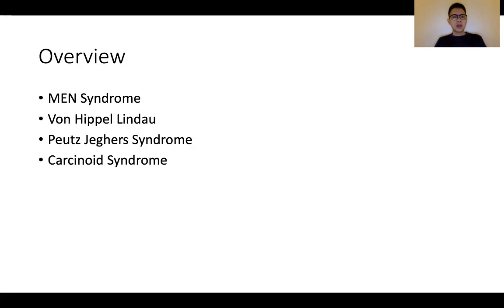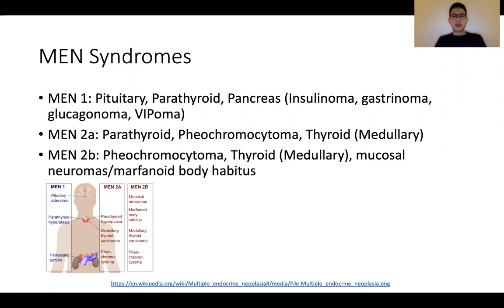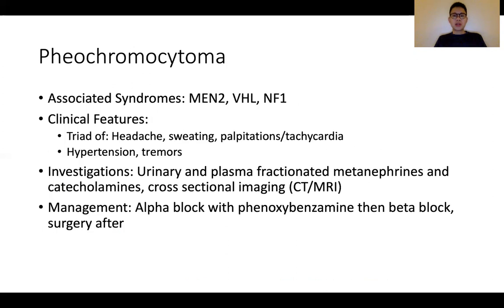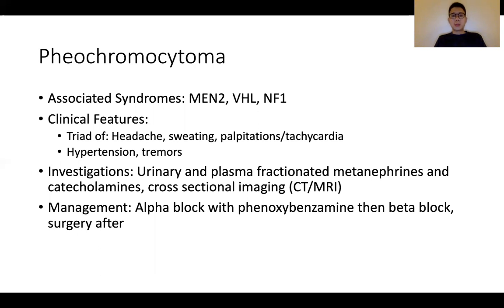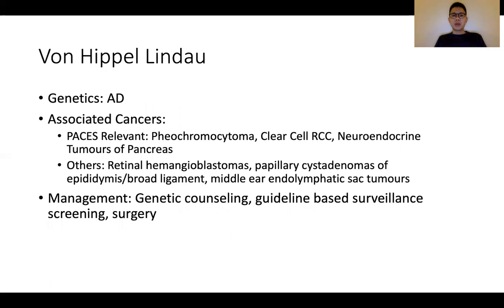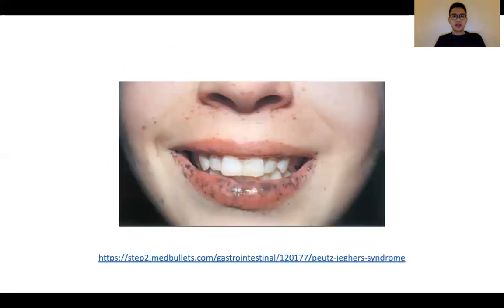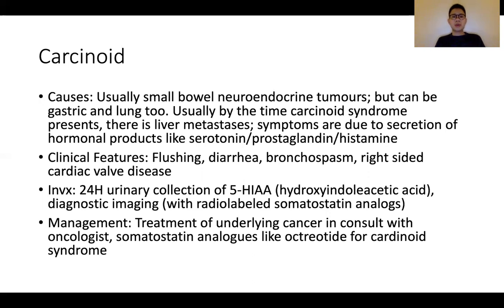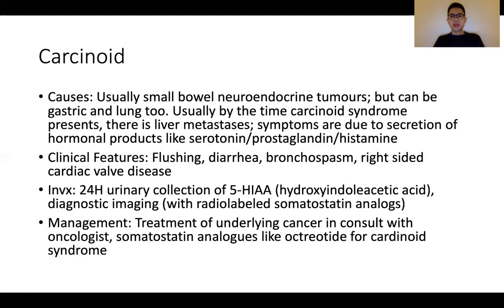MRCP PACES CONDITIONS: Neoplastic Syndromes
In this episode, we talk briefly about some neoplastic disorders that feature in the PACES examination:
1. MEN Syndrome
2. Von Hippel Lindau
3. Peutz Jeghers Syndrome
4. Carcinoid Syndrome